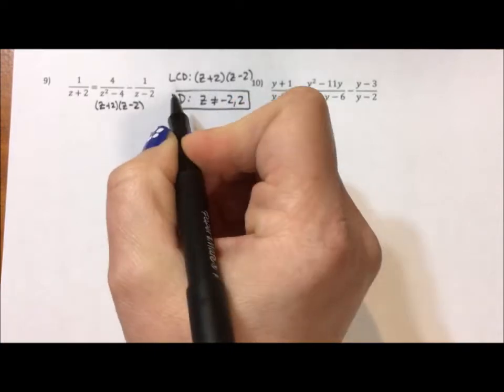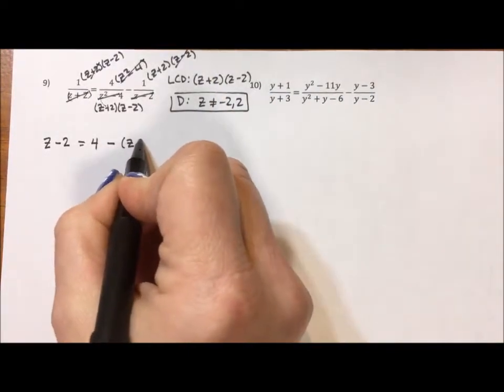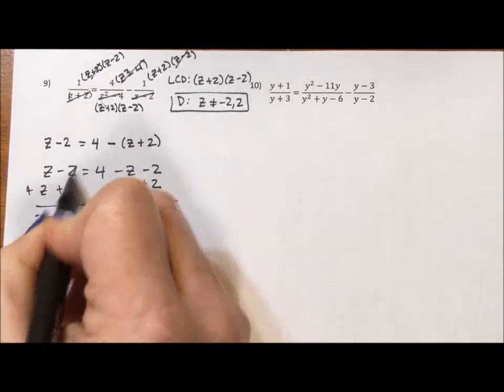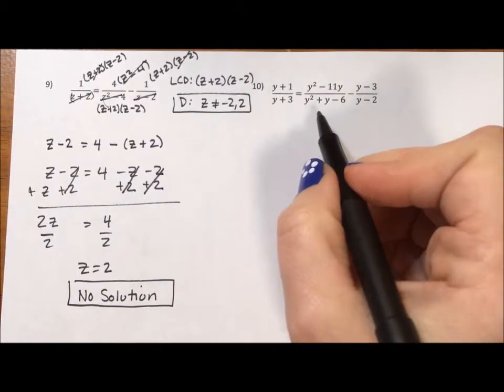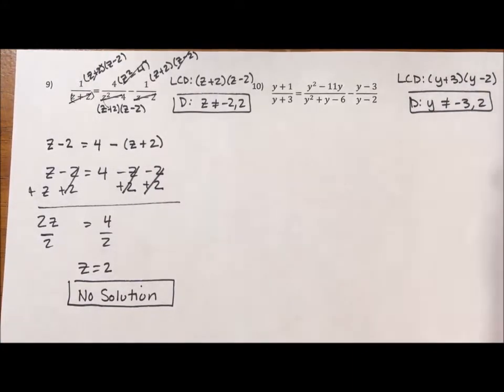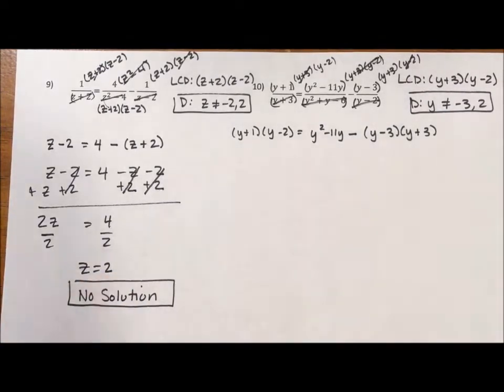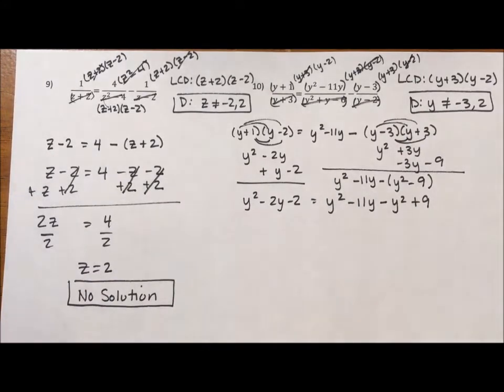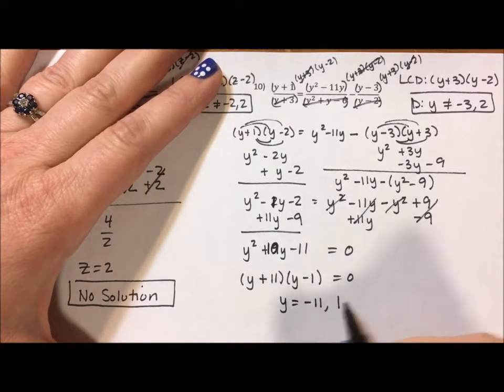Rational Equation - Solving 5